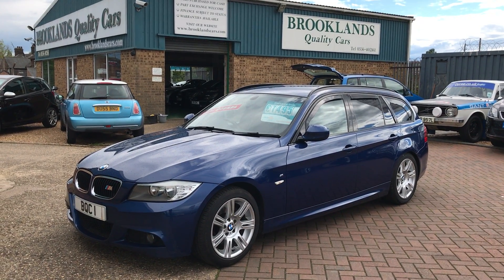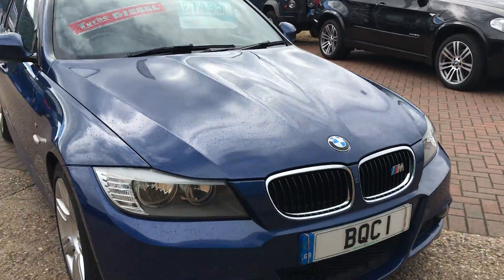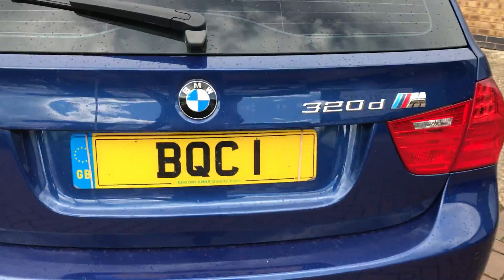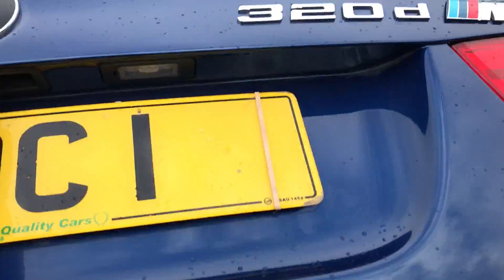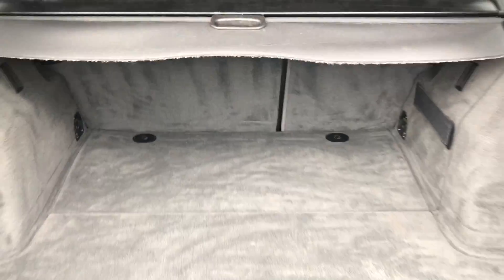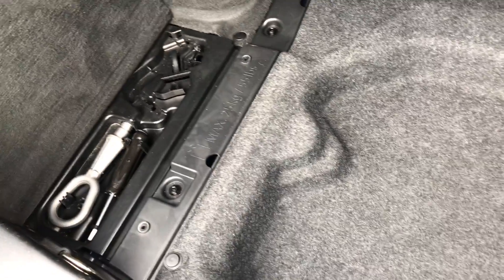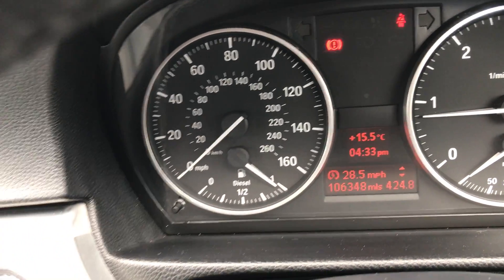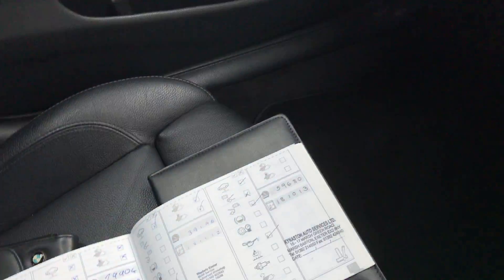Brooklands Quality Cars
2010 60 BMW 320d M Sport